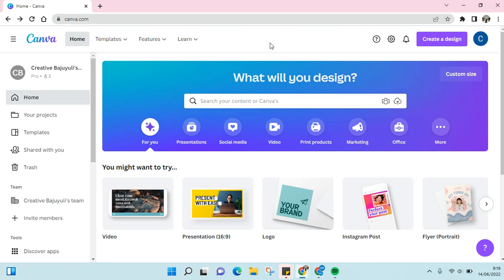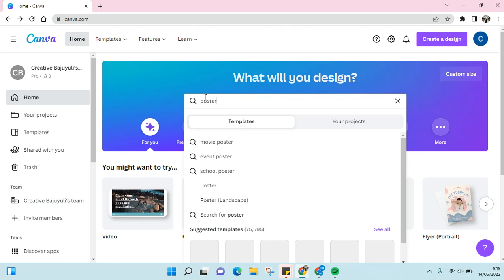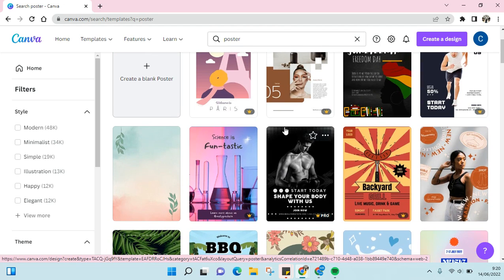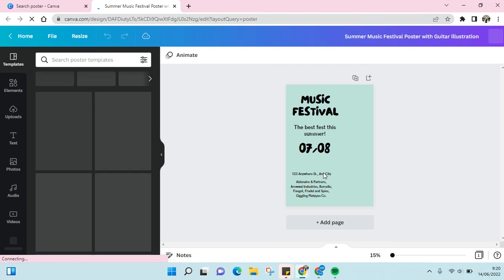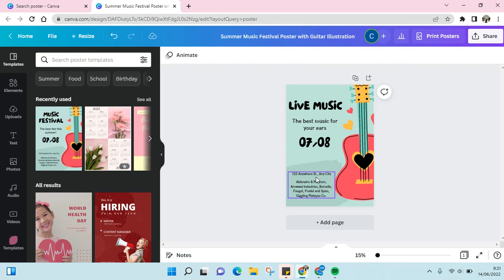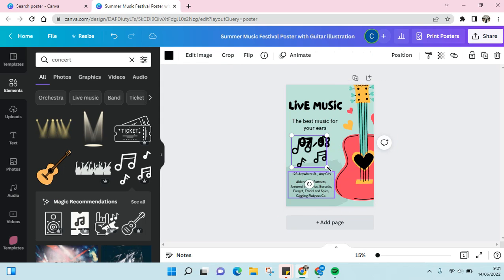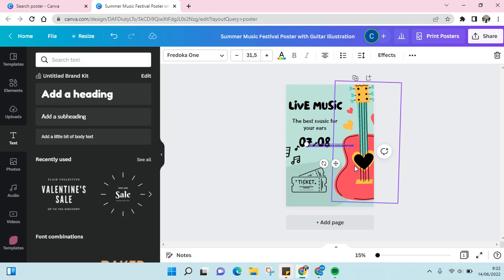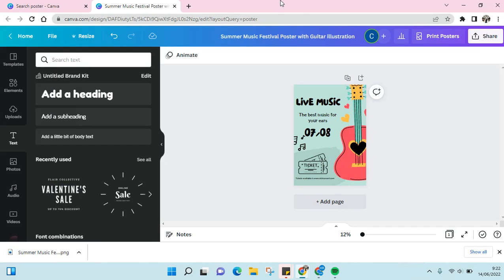How to Create Poster Using Canva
This is how you can create poster by using Canva